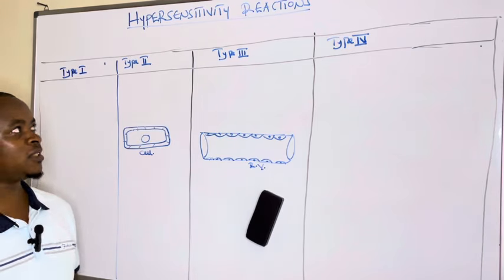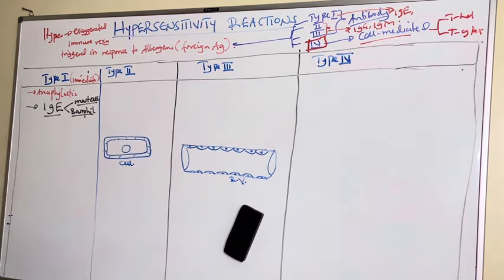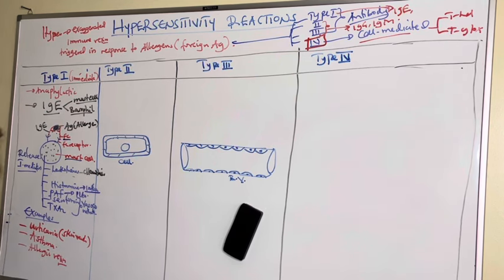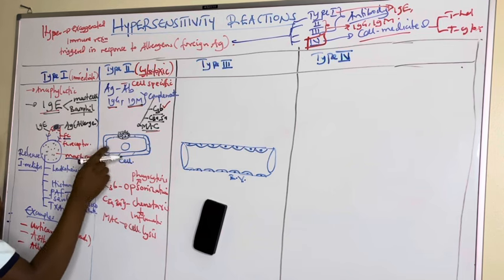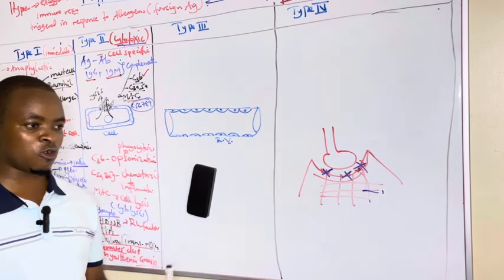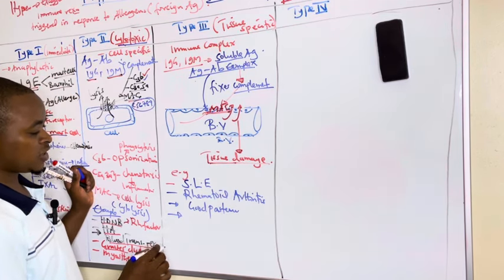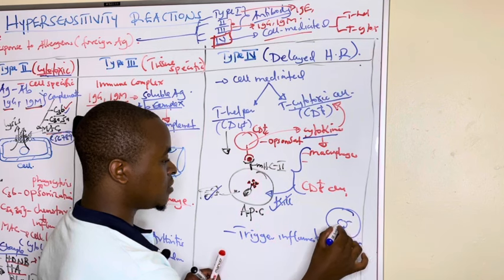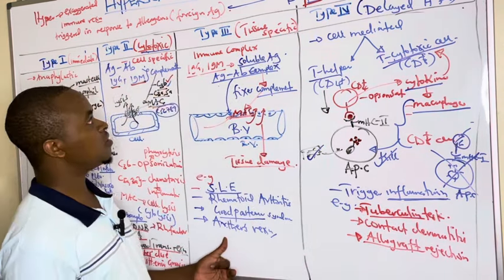Types of Allergic Reactions Explained | hypersensitivity reactions | immunology